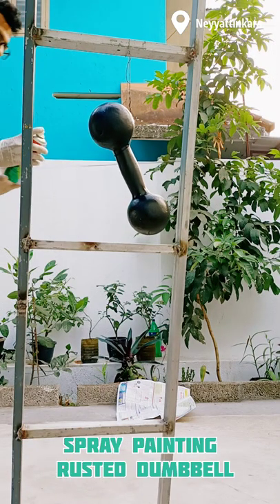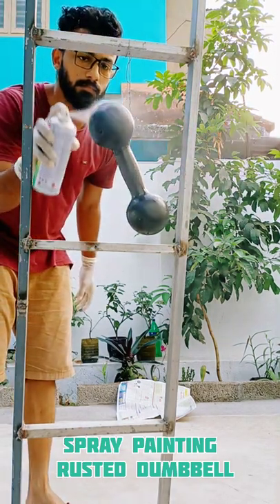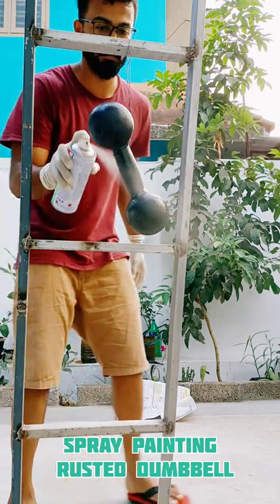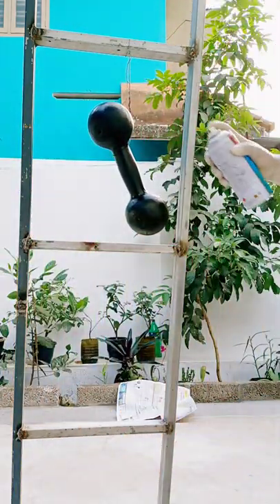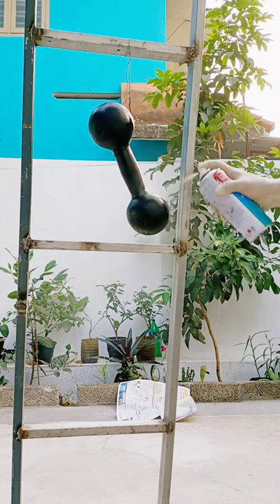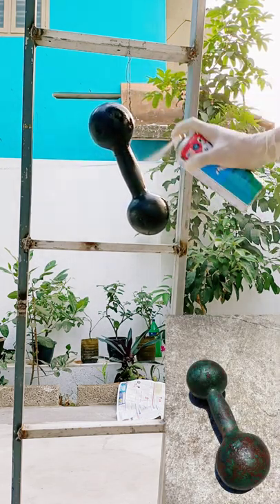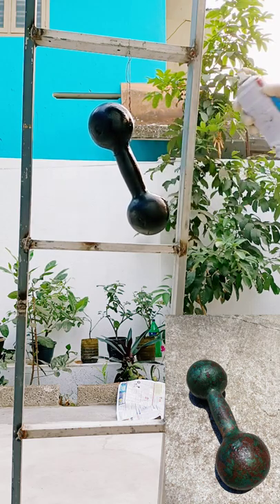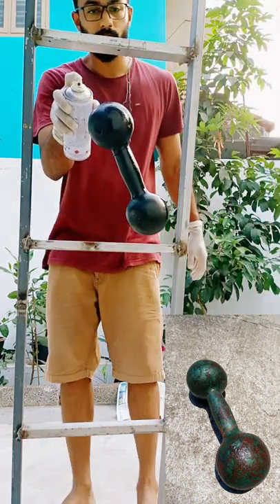DUMBBELL SPRAY PAINTING 🏋️🏋️🏋️